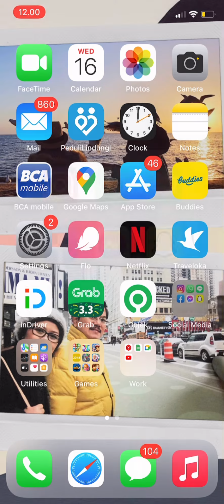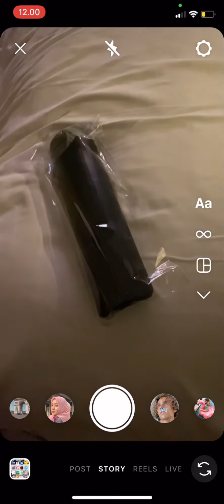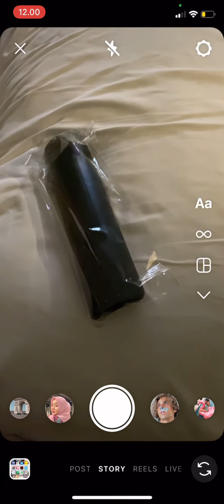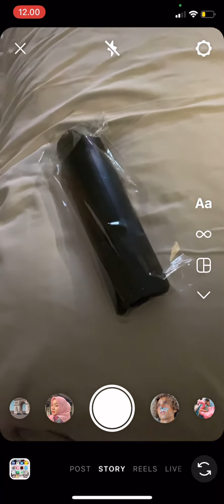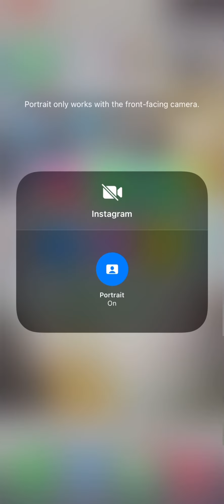IPHONE TRICKS : How To Use Portrait Mode On Instagram Video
Hi guys! In this video I’ve shown you how to turn on portrait mode on instagram video on iphone